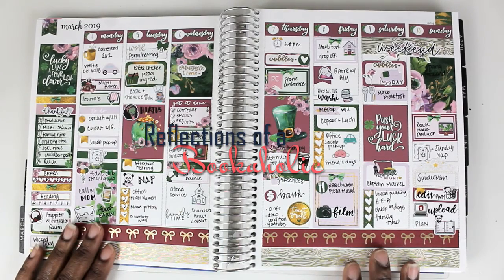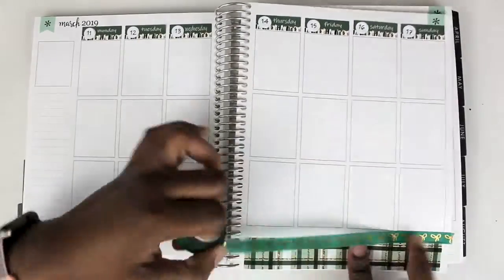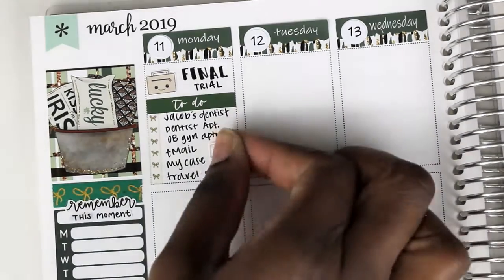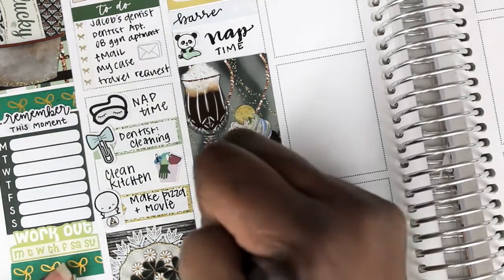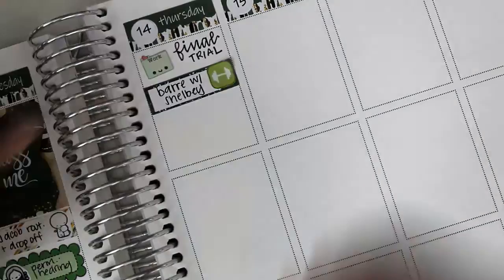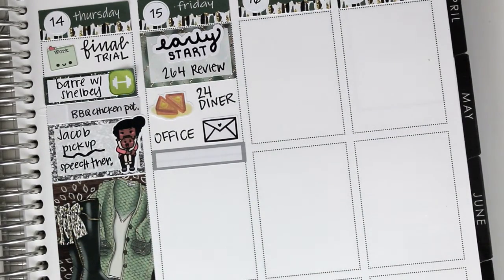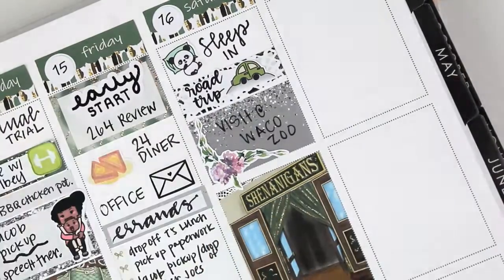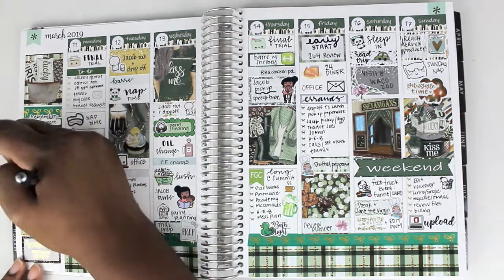Plan with Me (ft. River Street Stickers) St. Patricks Spread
Hi welcome to another Plan with Me.  I have to be honest, I didn't enjoy this spread as much as others simply because reflecting back on my day this week wasn't relaxing at all.  Has anyone experienced the same?

Kit: River Street Stickers
Get $10 off your first Erin Condren order over $50: goo.gl/2kawMu
Get $10 off your first Inkwell Press order over $50: goo.gl/JjYhk6